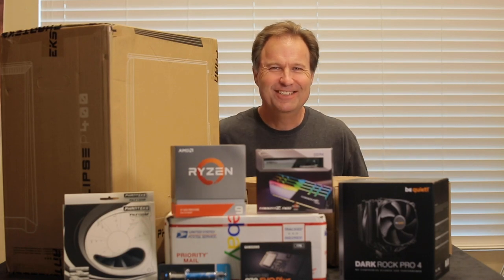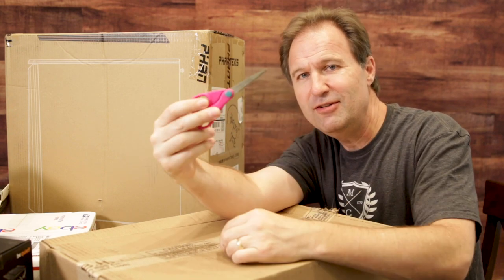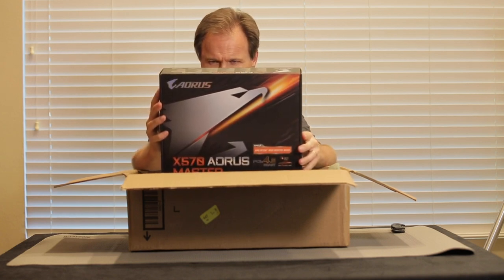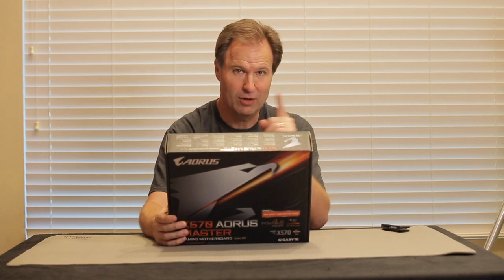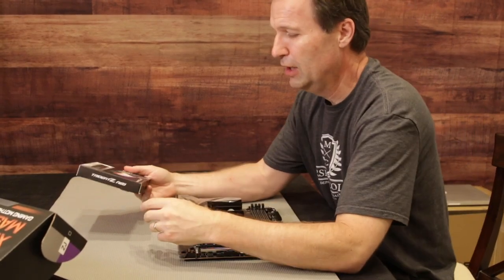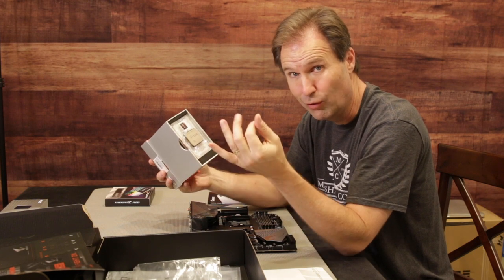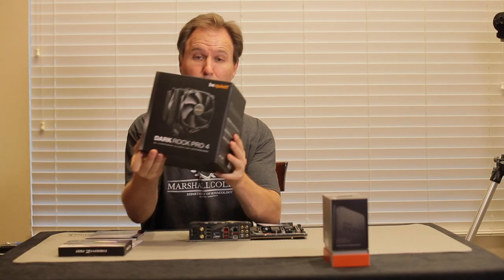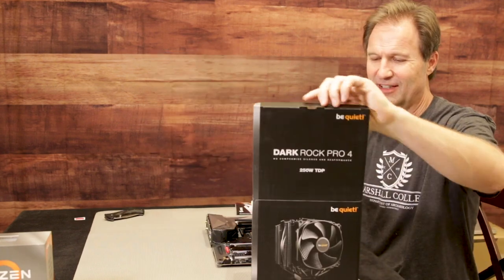HOW TO BUILD A PC - Step by Step Tutorial. Phanteks P400A, AMD Ryzen 3950x, Gigabyte Master, NVIDIA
HOW TO BUILD A PC - Step by step tutorial. AMD Ryzen 3950x, Gigabyte Aorus Master, Phanteks P400A ATX!   ***PRODUCT LINKS BELOW ***

Congratulations for making the decision to build your own computer. By taking on this challenge yourself, you are making the commitment to knowledge. It is important to read your manuals very carefully, as not everything is covered in this tutorial. Your parts may be different than the ones I am using. If you have questions, please be sure to consult your local computer professional, or contact your part manufacturer. :)

Phanteks P400A Digital Case
AMD Ryzen 3950x CPU
be quiet! Dark Rock Pro 4 cooler
Gigabyte Aorus Master x570 motherboard
Deep Cool Thermal Paste
G.Skill DD4 Ram. 64 gb. 3600mHz. CL16
Samsung EVO 970 Plus N.Vme SSD Hard Drive
Samsung EVO 850 Plus 1tb SSD (x2)
Phantex 120mm case fan
EVGA Supernova 850w Titanium power supply
Graphics Processing Unit: EVGA GEForce 570HD
PCI Video Interface

In summary here are the steps for the build:

1) Assemble your tools
2) Antistatic mat
3) Attach CPU to motherboard
4) Install RAM
5) Apply Thermal paste
6) Install cooler (consult your manuals)
7) Install internal N.VMe SSD
8) Remove case panels
9) Install motherboard offset screws in case
10) Check your motherboard manual to see if you need to install an I/O shield
11) Install I/O shield if necessary
12) Install motherboard into case
13) Install any additional fans
14) Install power supply
15) Route and connect Power Cables
16) Install GPU and other cards
17) Connect power cables
18) Install hard drives
19) Connect power and data cables
20) Double check all connections
21) Clean up cables using proper cable management
22) Put case panels back on.
23) Attach monitor, keyboard, power cable
24) Boot into BIOS (Basic Input Output System) by pressing Delete
25) Check that processor, RAM and all hard drives are showing up
26) Power down
27) Remove any drives from system except for your target OS install drive
28) Download Windows Media Installer (Google how to do this)
29) Insert USB drive with Windows Media Installer
30) Boot computer
31) Follow prompts to install Windows
32) When Windows is finished installing, download and install necessary drivers for your system and components.
33) Make cool stuff!

Good luck, and let me know how it goes!

If you want to purchase TubeBuddy for you own Youtube channel management, use this

Go get 'em guys!

Dave

Thanks to:
Linus Tech Tips
Gamers Nexus
Bitwit
JayzTwoCents
Hardware Canucks
B&H Photo
Newegg
Amazon
eBay